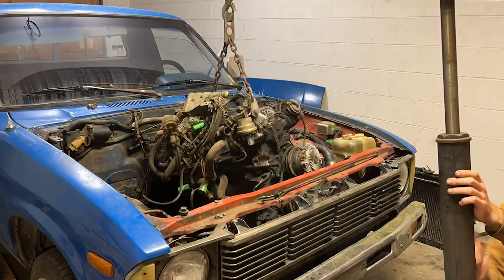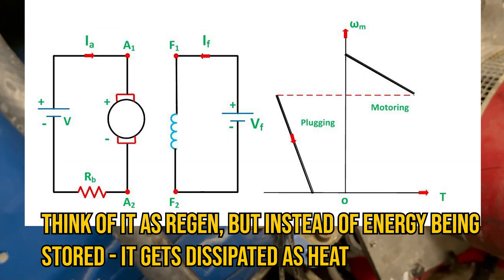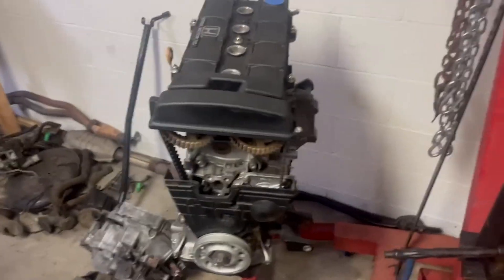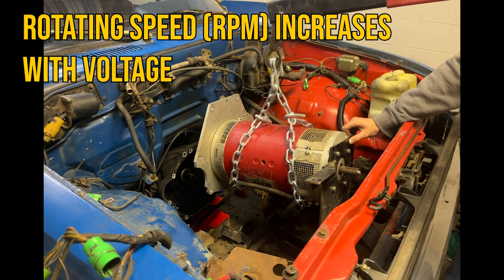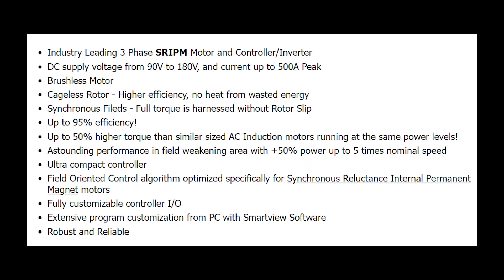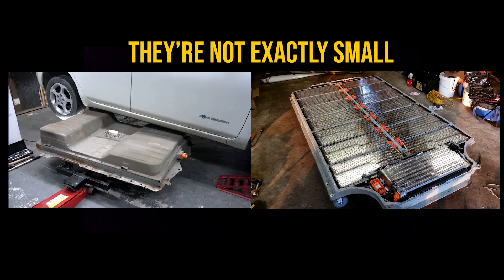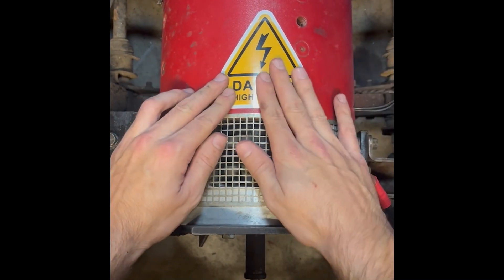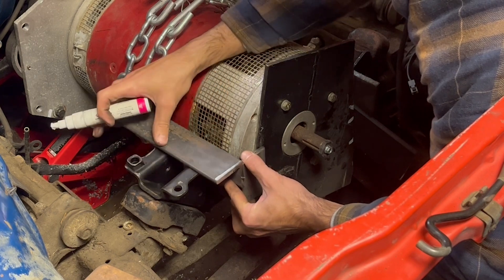Electric-Swapped Toyota Pickup Episode 3: Electric Motor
In this video, I discuss the electric motor which I used in my homemade electric vehicle. I got this motor off of Craigslist for $700 along with some other goodies .
I also discuss the pros and cons of other electric motor that you might use in your own conversion.